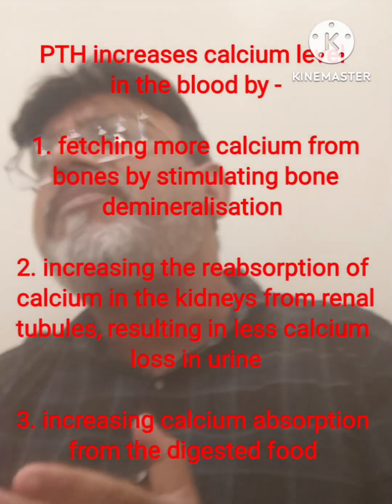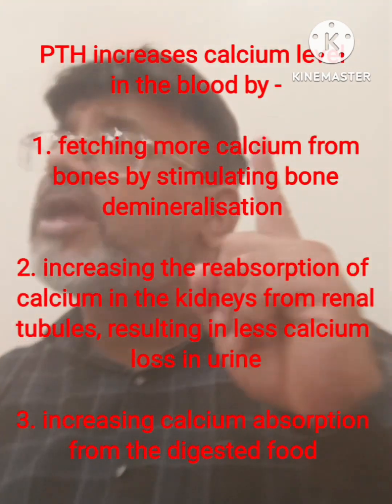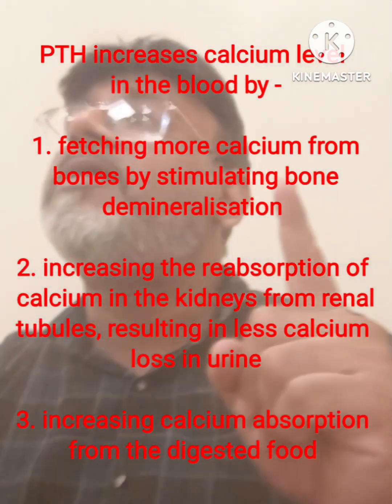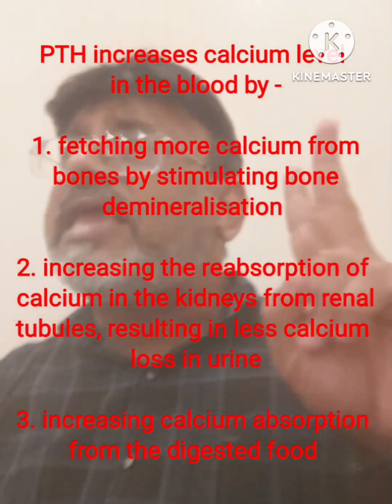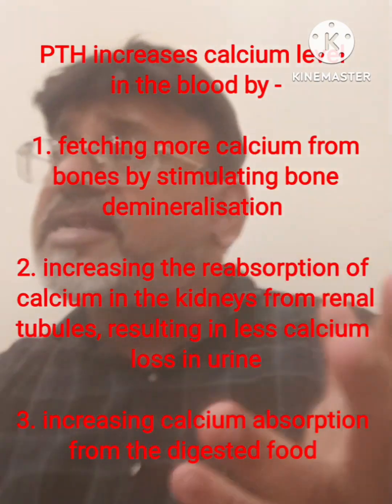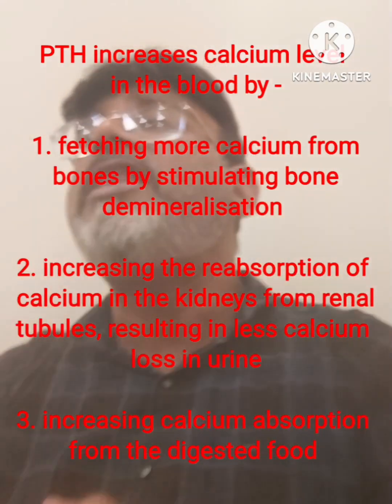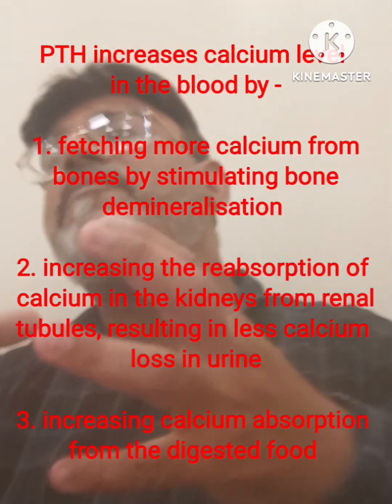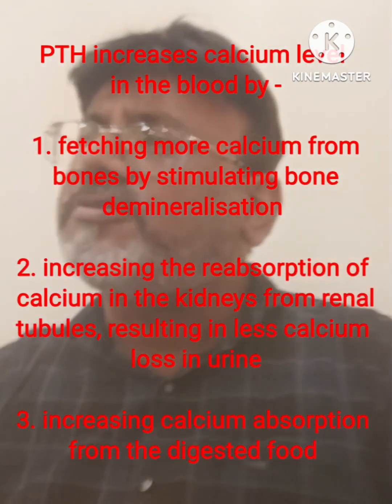5. Endocrine function of Parathyroid glands, Pineal gland & Thymus gland (NEET UG) - Dr. Mainak Kar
Endocrine function of Parathyroid glands, Pineal gland and Thymus gland (NEET UG) - Dr. Mainak Kar